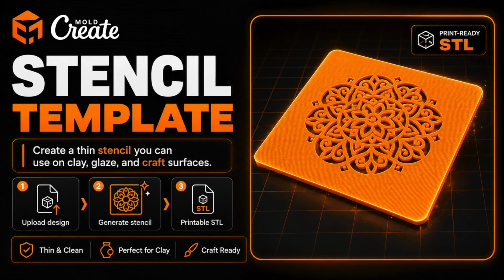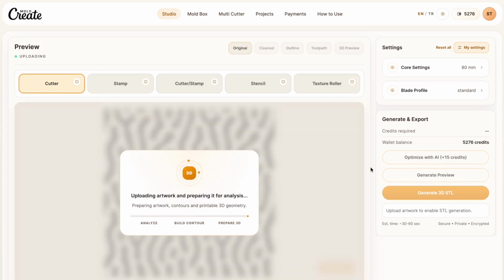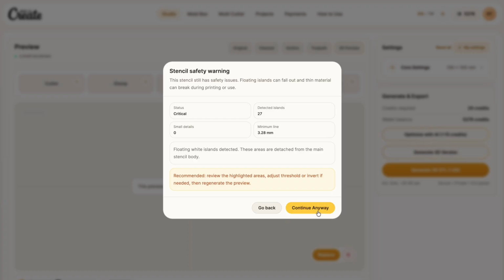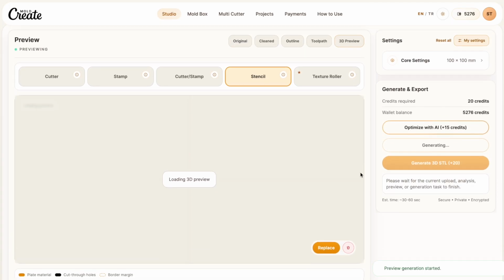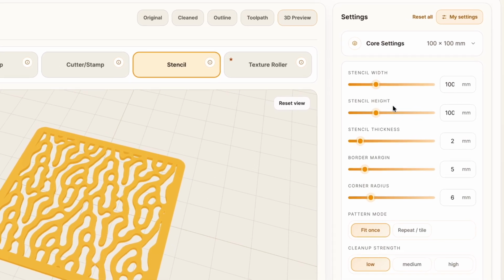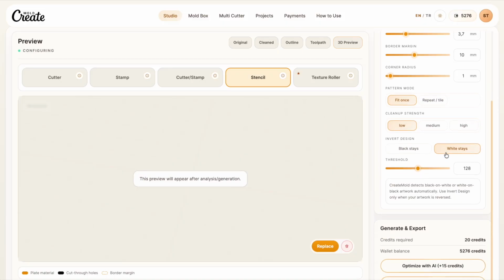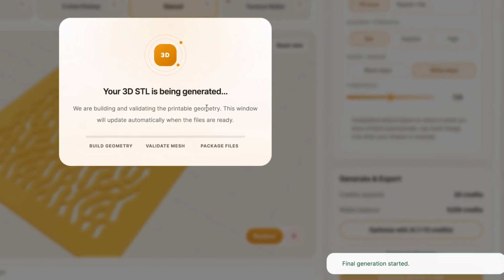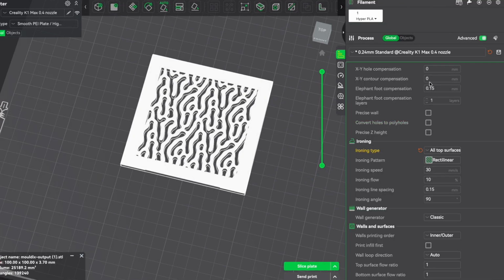How to Create a Stencil Template STL | Turn Any Design into a 3D Printable Stencil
Learn how to create a custom Stencil Template STL file in just a few simple steps with CreateMold Studio.

In this tutorial, you’ll see how to upload your own design, convert it into a thin 3D printable stencil, adjust the size and stencil settings, and download the finished design as an STL file.

CreateMold’s Stencil tool is ideal for:

Ceramic clay and pottery
Polymer clay projects
Glaze and surface decoration
Painting and craft applications
Custom patterns, logos, and ornamental designs
3D printed reusable stencil templates

In this video, you’ll learn how to:

Upload your stencil design
Generate a 3D stencil automatically
Adjust width, height, thickness, and spacing
Customize edge and corner settings
Preview the stencil in 3D
Generate a print-ready Stencil STL
Import the STL into your slicing software
Send the design to your 3D printer

You don’t need professional 3D modeling experience. Simply upload your artwork, customize the settings, and let CreateMold prepare the printable stencil for you.

Start creating your own custom Stencil Template STL files:

👉🏼 CreateMold.com